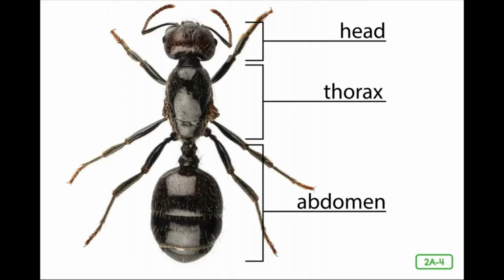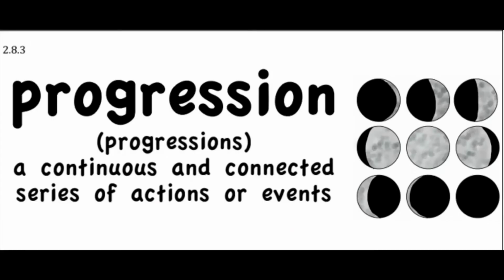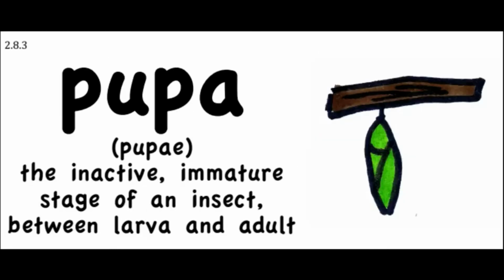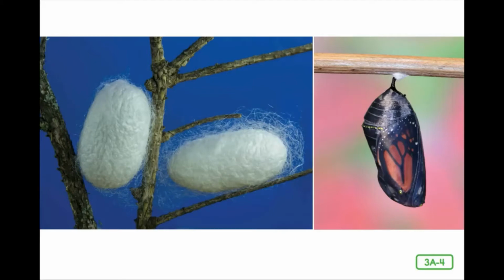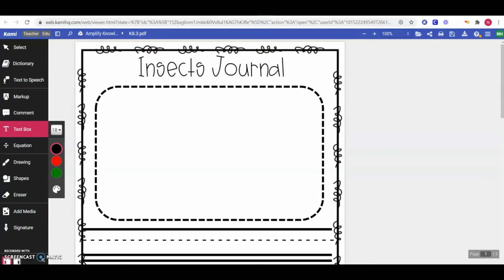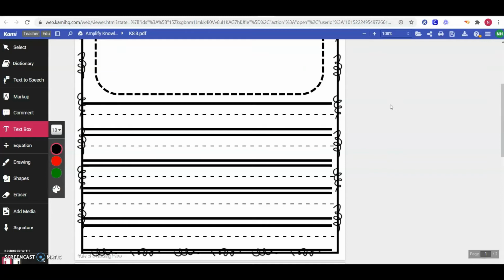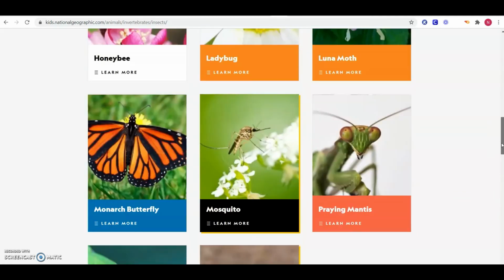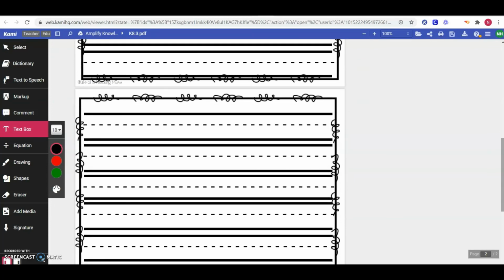Life Cycles of Insects